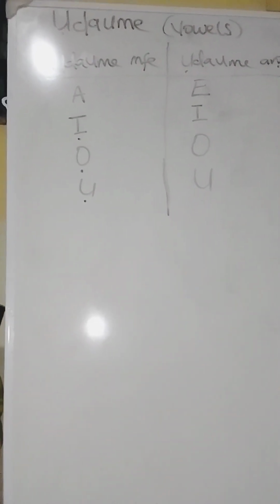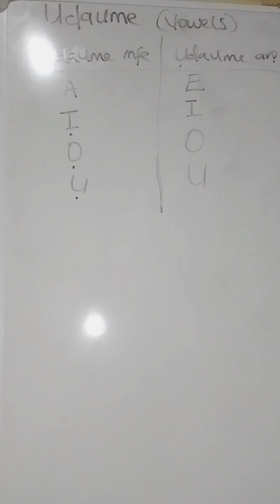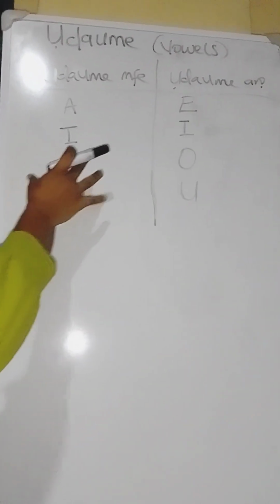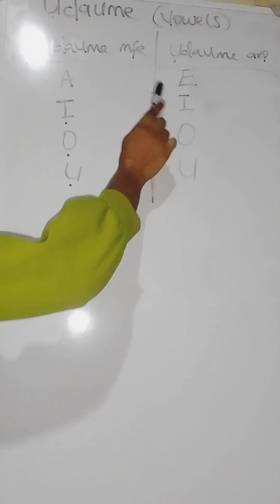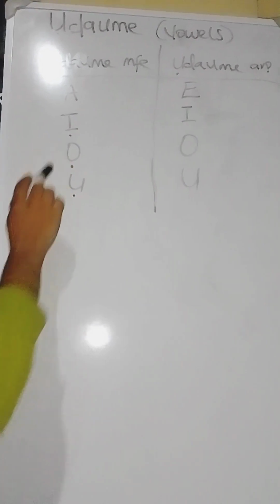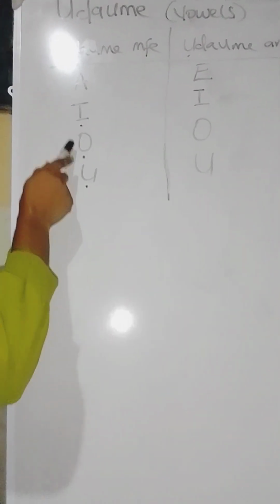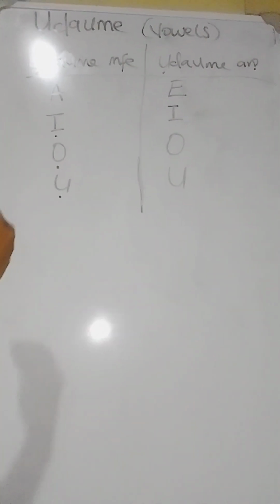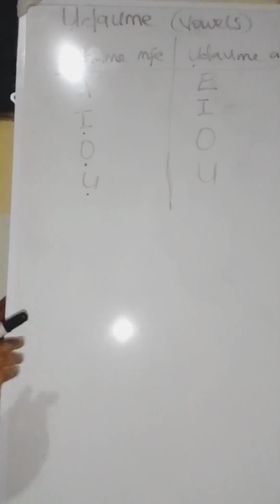A breakdown of the Vowels of Igbo Language. Learn, relearn and Unlearn